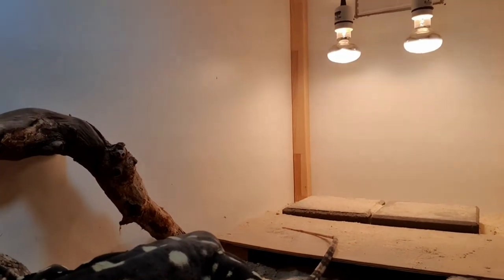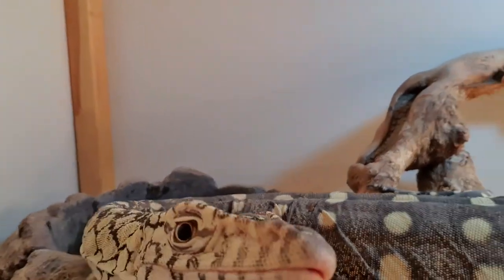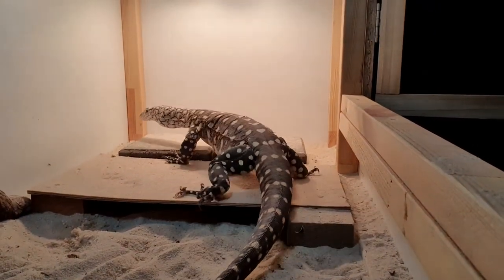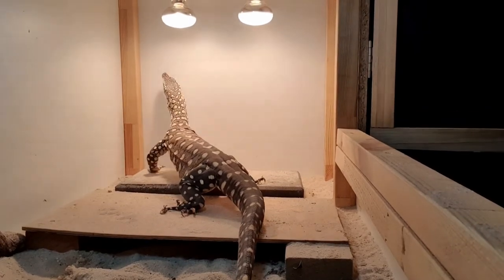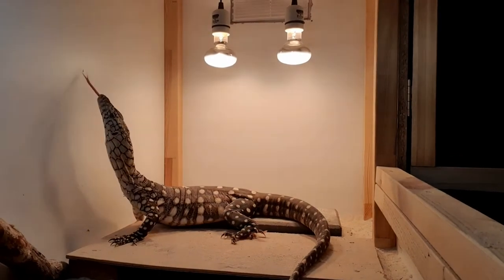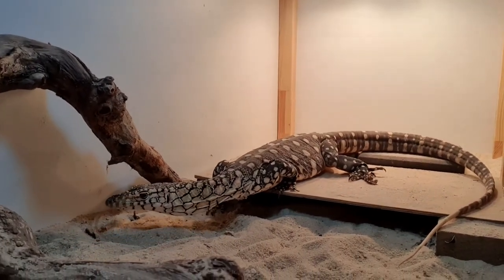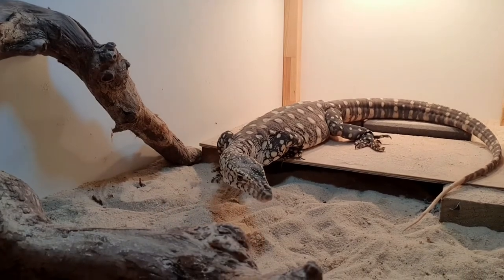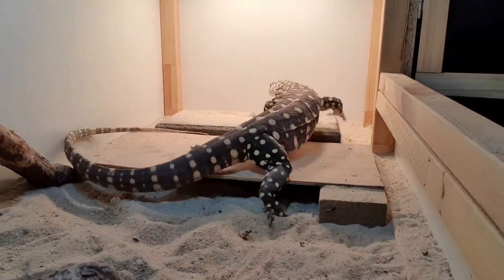gaining a monitors trust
part 4 in our monitor training series, working with our new perentie